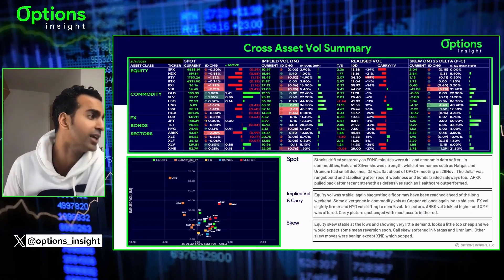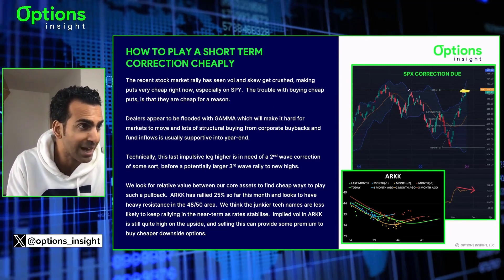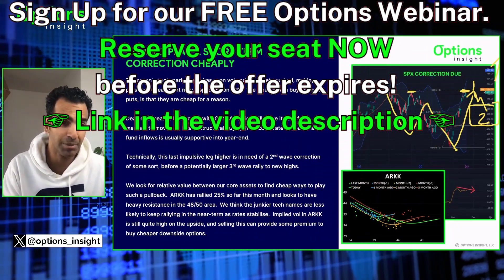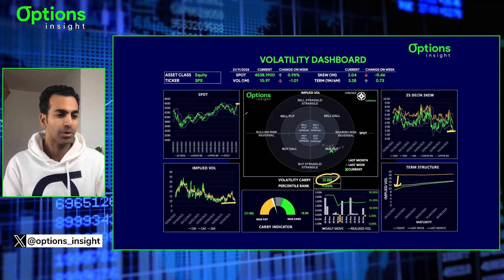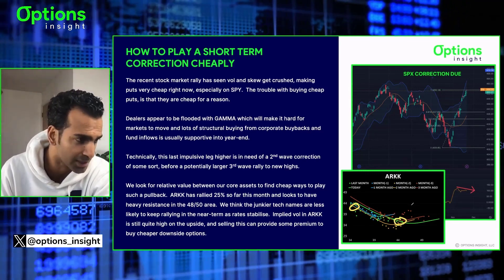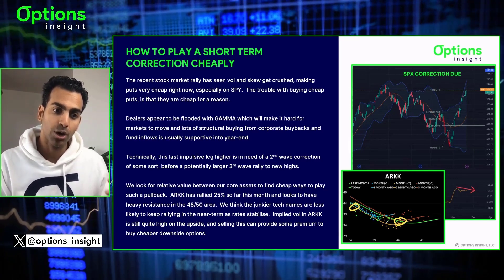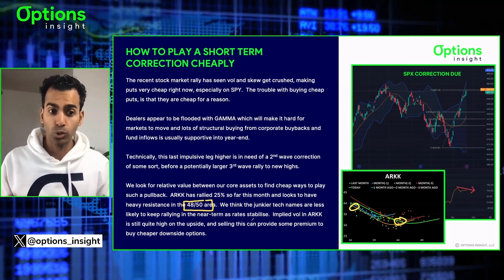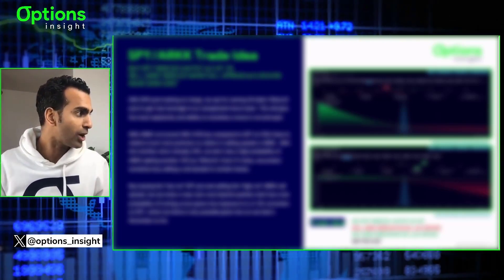How to Play a Pullback in the S&P500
*How to Play a Correction in the S&P500*
*Options Education | November 22nd 2023*

*Free Month of Options Insight*

*Want to start with the free stuff?*

*Want to take your learning even further and get direct time with Imran, all to yourself?*

We hope you benefit from and enjoy this behind-the-scenes video.
Please give us your feedback and comments!

Get daily actionable macro trade ideas with Options Insight's Macro Options Daily and weekly portfolio construction with Options Insight's Macro Options Overlay.

Keep up with options and volatility dynamics on Options Insight socials!